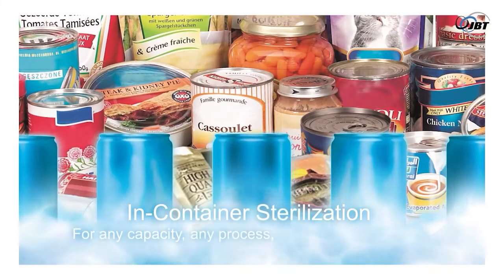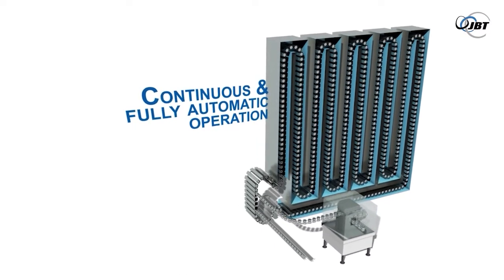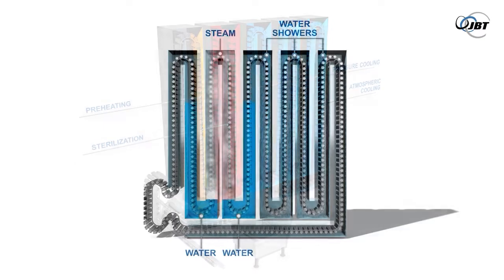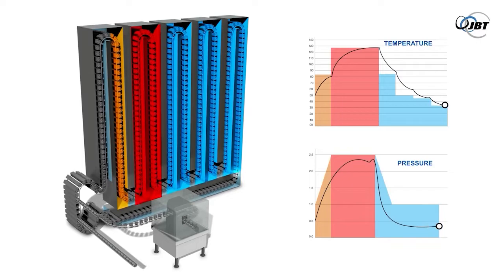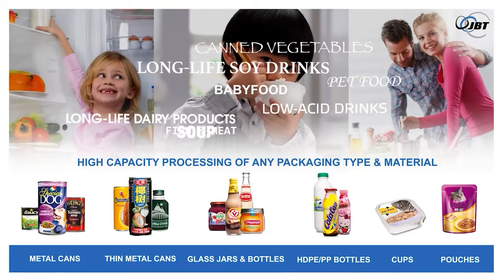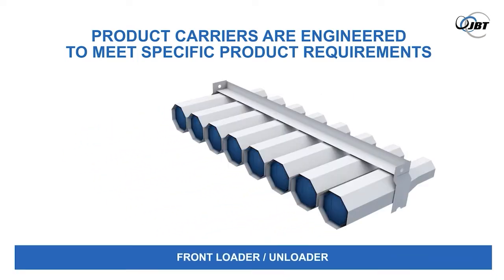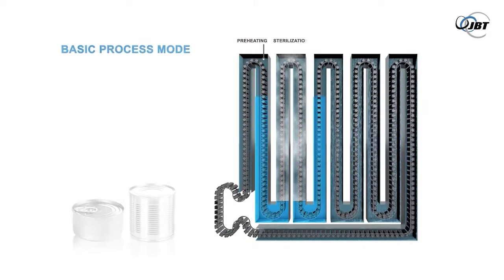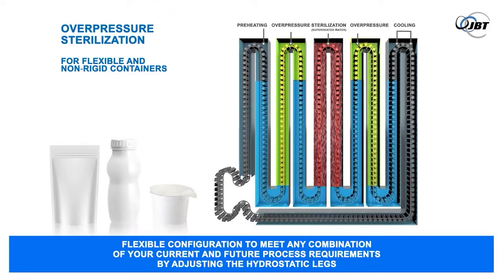JBT Hydromatic Hydrostatic Sterilizer 3D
Each JBT Hydromatic is perfectly geared to your specific products, production facilities and market requirements, allowing you to stay ahead of your competition.
Indestructible
The JBT Hydromatic possesses a number of unique characteristics. With its high capacity and very low production costs it can, in the safest possible way, give added shelf-life to a wide variety of packaged products.